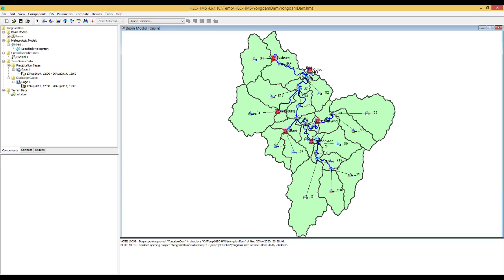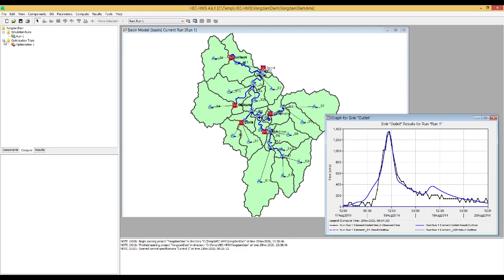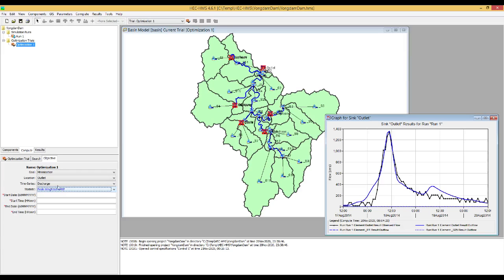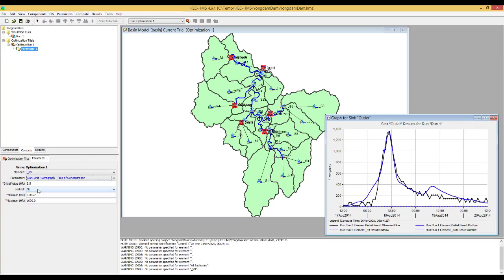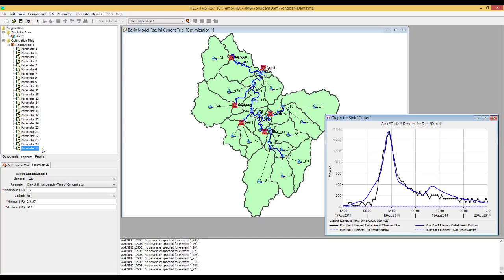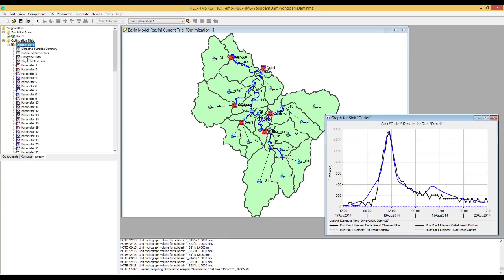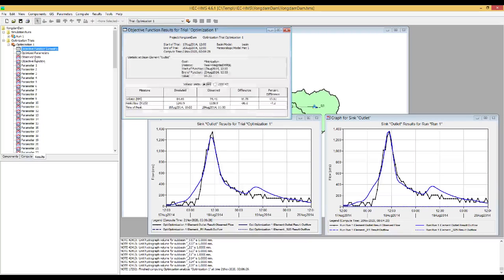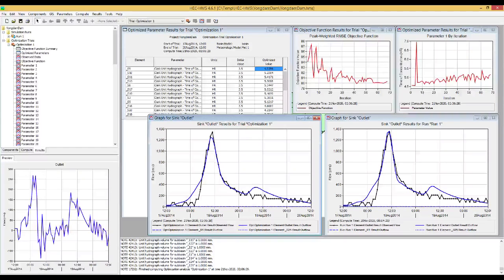HEC-HMS Model Optimization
HEC-HMS Model Optimization: Optimization Trial (Auto-calibration) with Simplex Search (Nelder and Mead Algorithm)